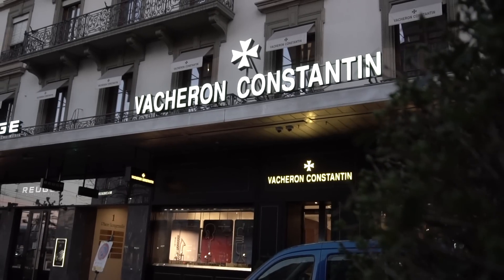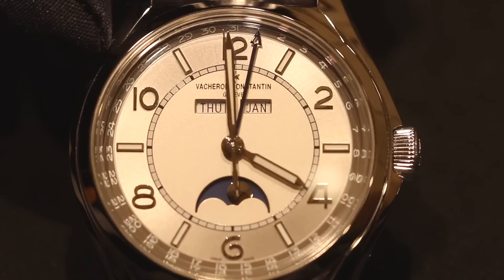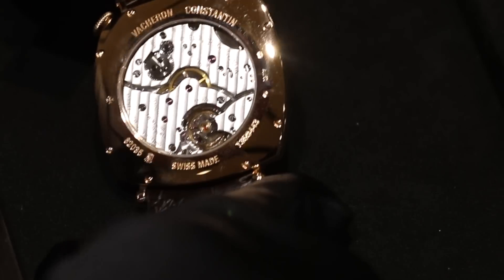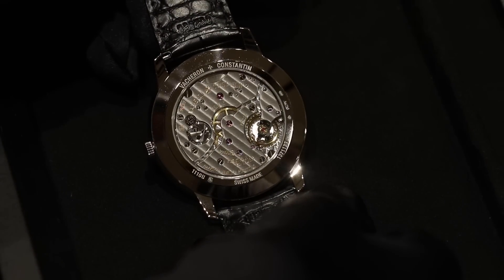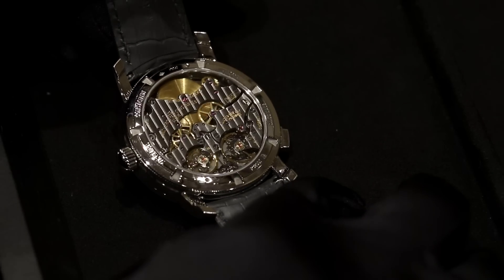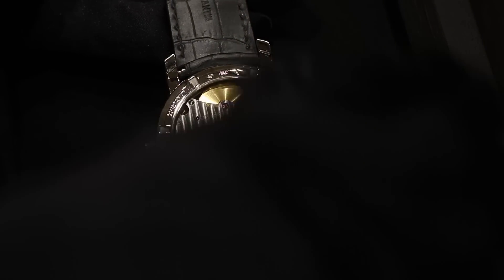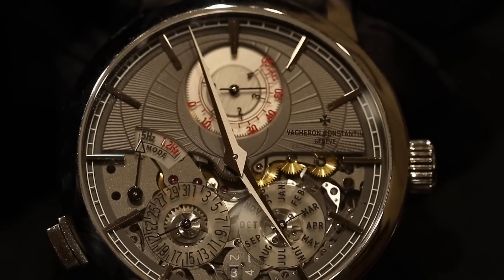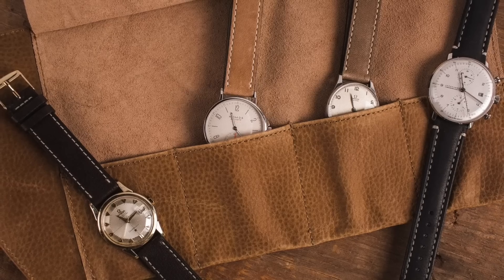7 Amazing Vacheron Constantin Watches (Interview W/ Christian Selmoni)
In this video, we are in the heart of Geneva, at Vacheron Constantin's Geneva boutique.  Inside, I am joined by Christian Selmoni and an incredible collection of Vacheron watches.